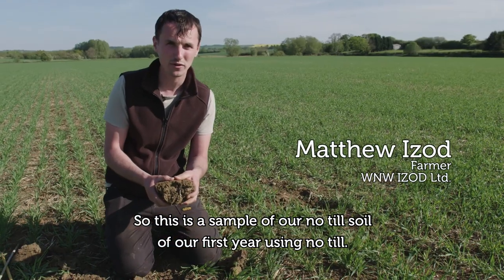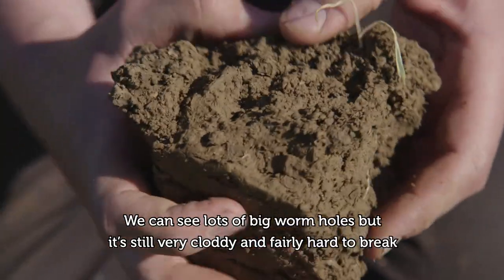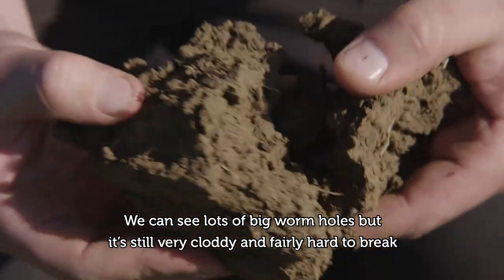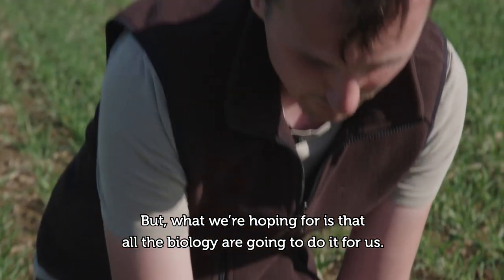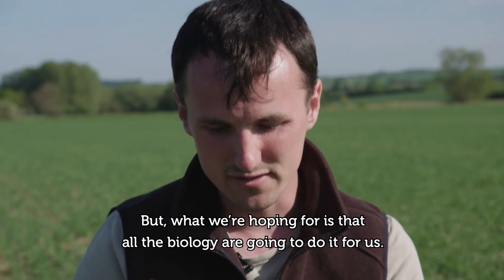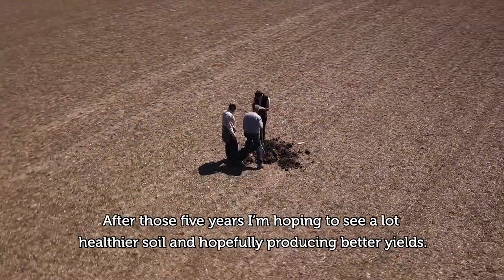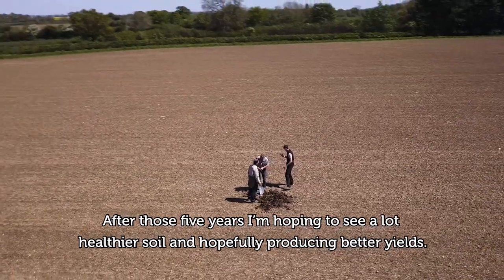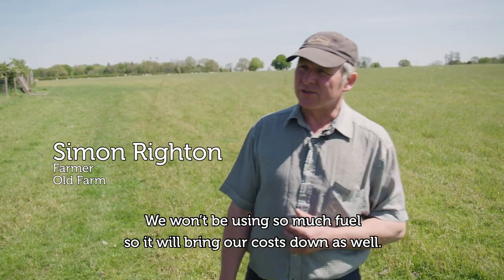Three farmers have come together to research no till farming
In memory of Sarah Olney. Through the Innovative Farmers network, three farmers have come together to research how no till farming can improve soil health and reduce phosphorus run off into the rivers. Join the network and start your own research